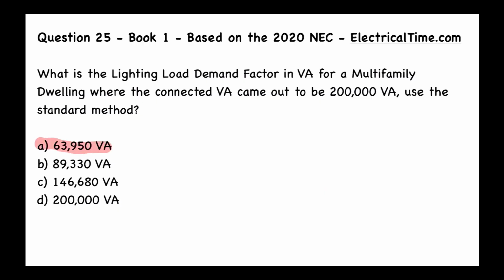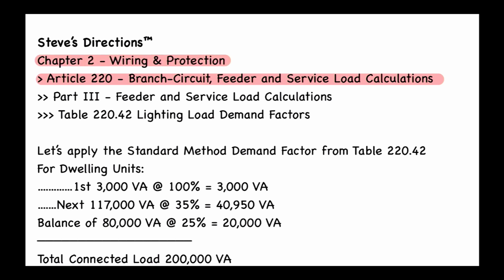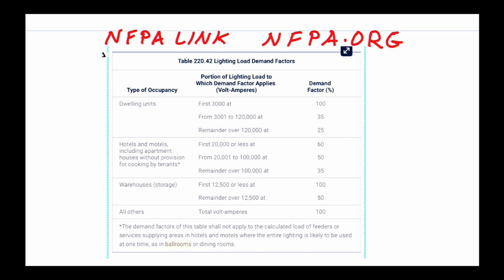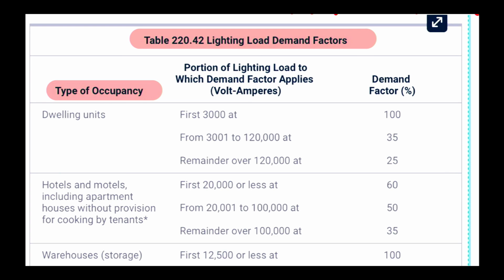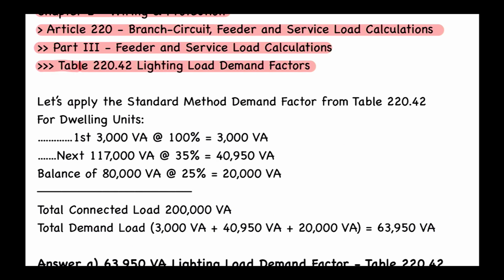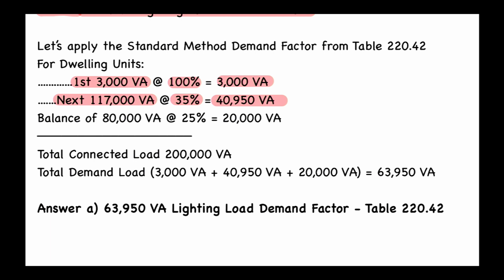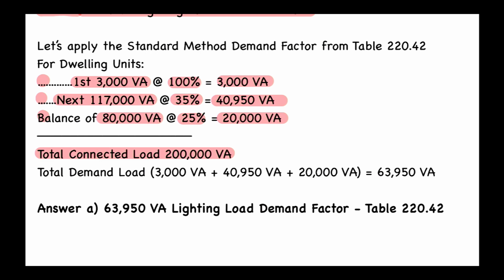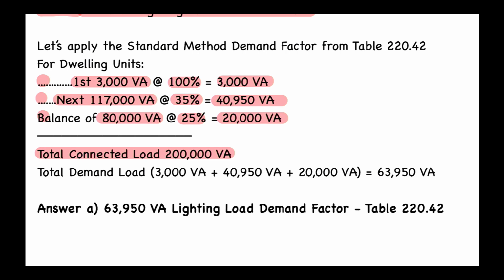NEC 2020 - Table 220.42 Standard Method Light Demand Load Video 20-01 -025